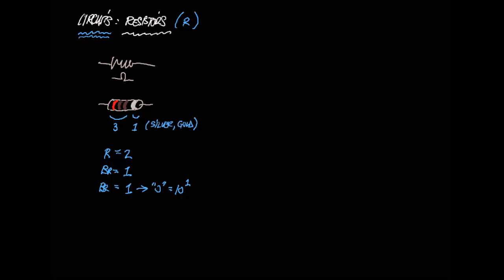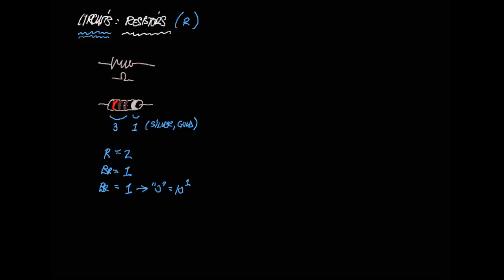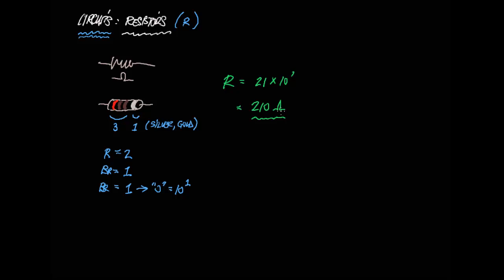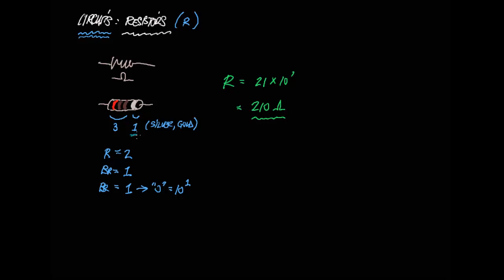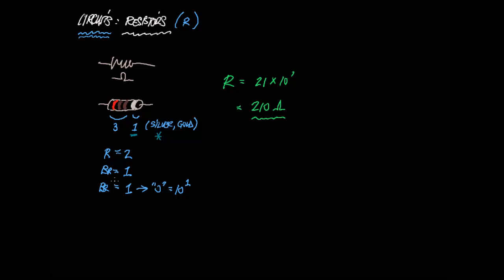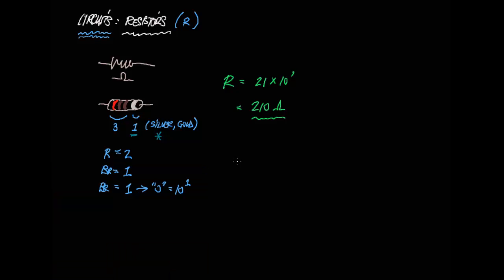NCC Physics II Doney - Reading Resistor Color Bands - 151-012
determining the resistor value by reading the color band code